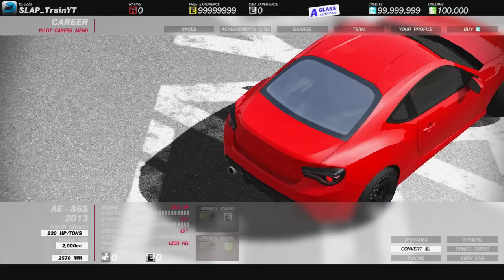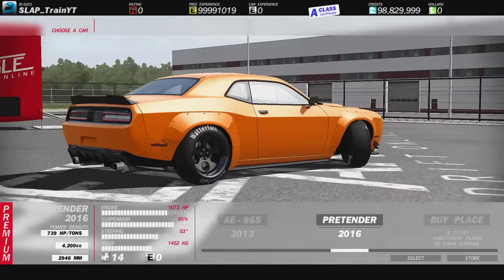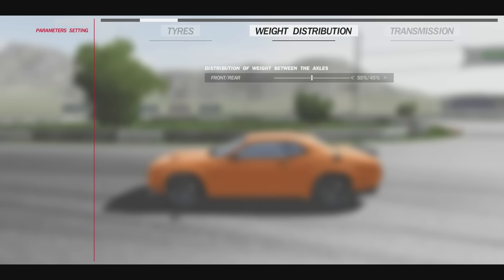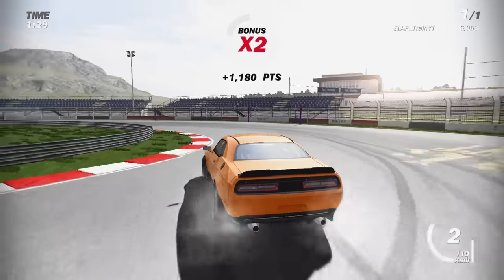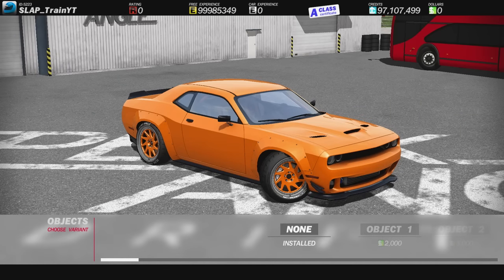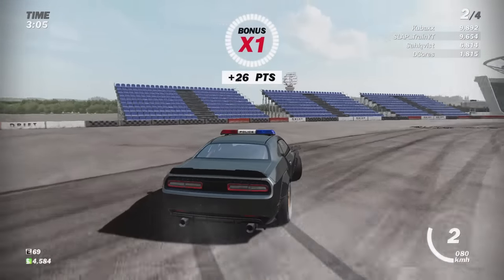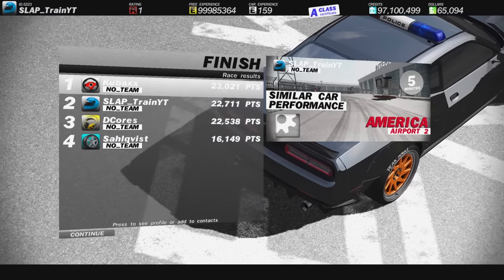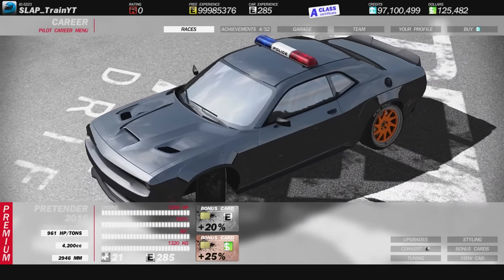Peak Angle PC UPDATE Challenger 1200hp Build Online!! | SLAPTrain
FOLLOW SLAPTRAIN
▶ XBL= The SLAP Train
▶ Steam = The_SLAP_Train

Track:
Gamer tag/PSN/Steam: